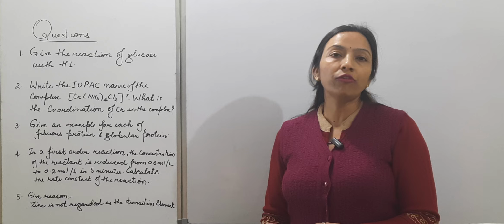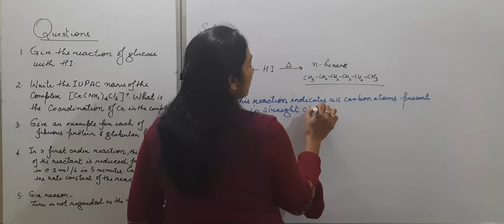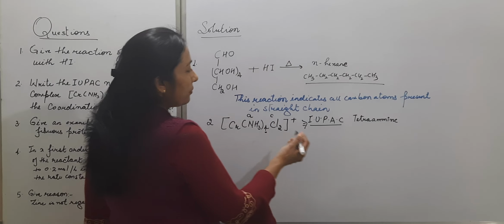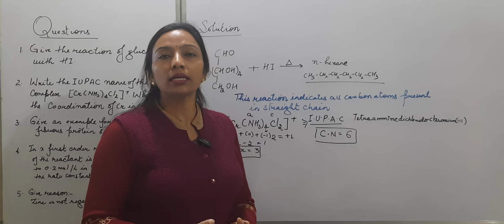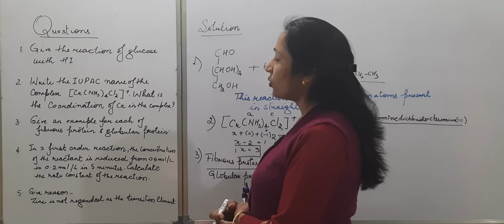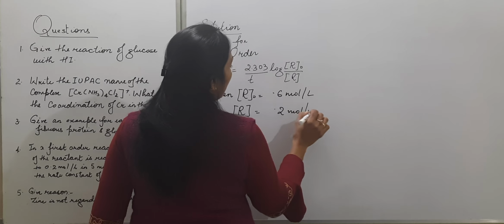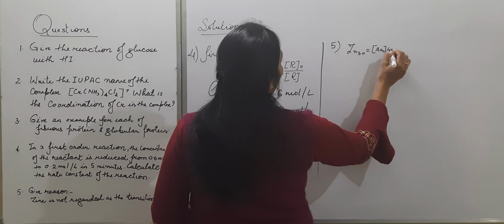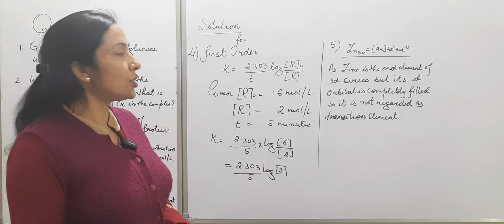very short questions with answers class 12chemistry